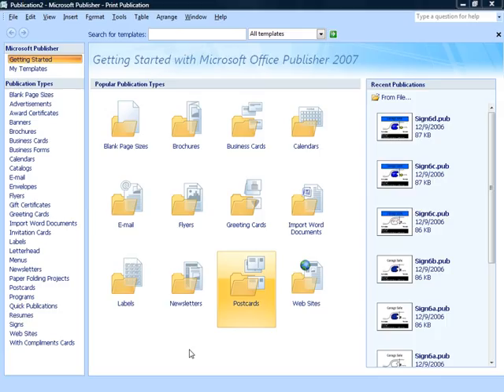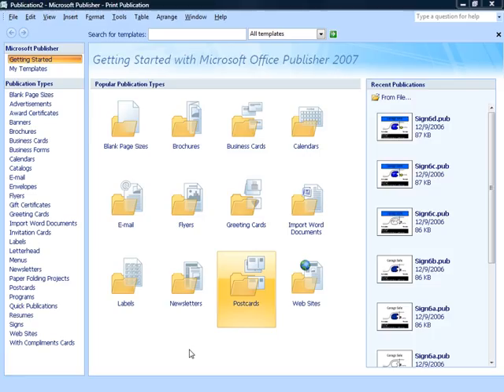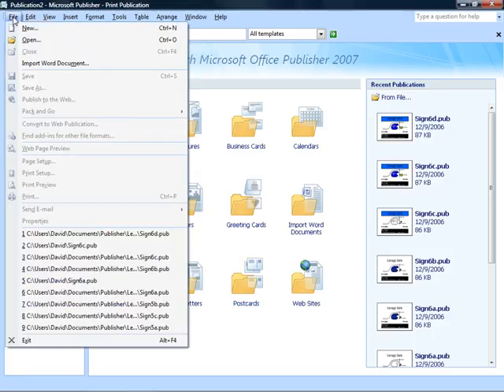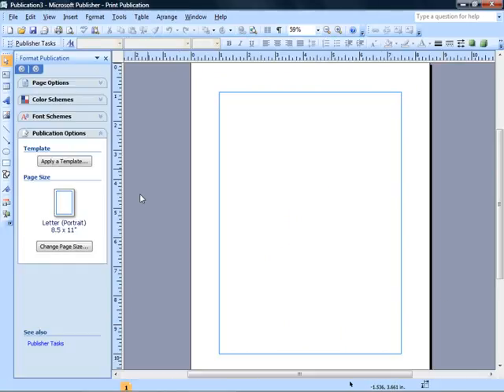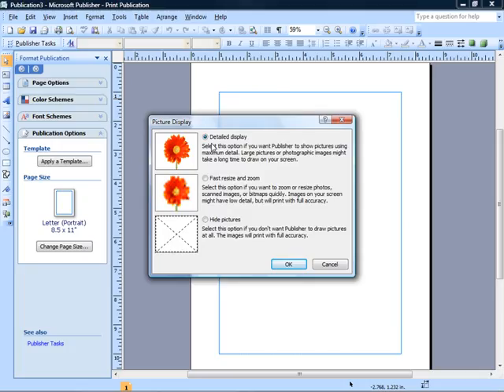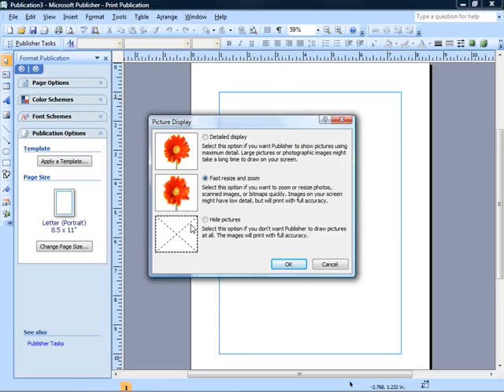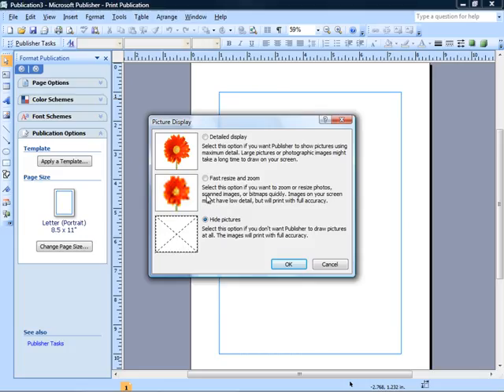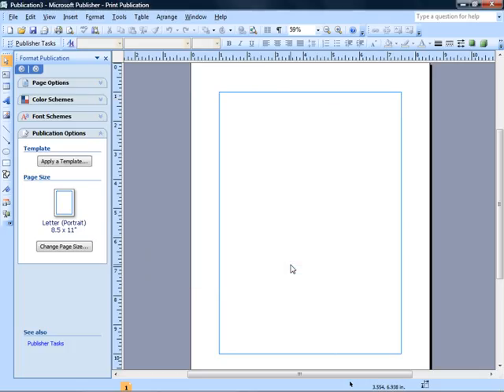07_01_PickOptions.mov